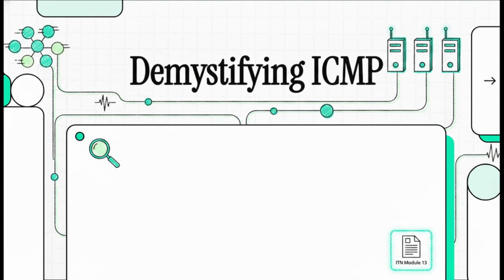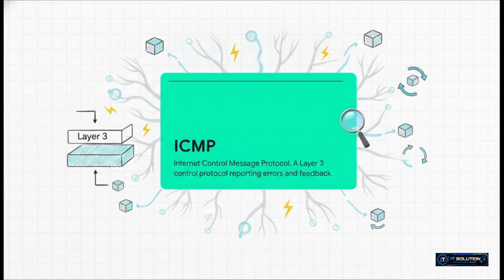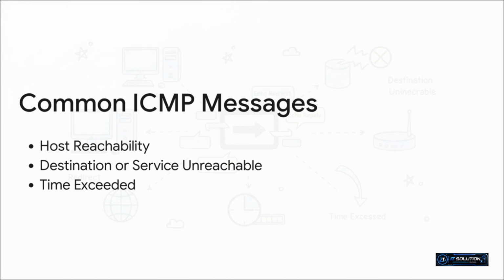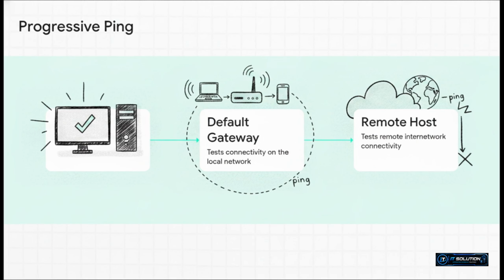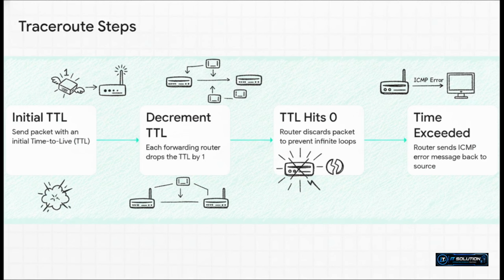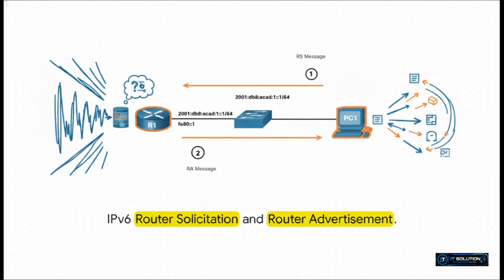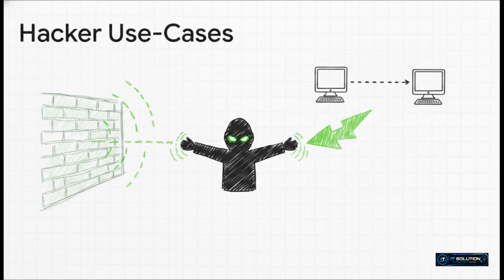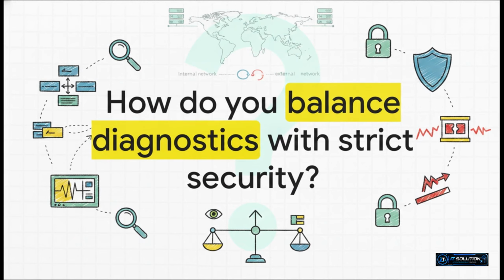CCNA1.1: ITN_Module_13-ICMP | IT Solution | CCNA | CCNP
[CCNA 200-301] ITN Module 13: ICMP | Network Testing, Ping & Traceroute Masterclass

Wondering why your ping fails or packets disappear? In this actionable tutorial, we break down ITN Module 13 - ICMP from the Cisco CCNA (Introduction to Networks) curriculum. Learn how ICMPv4 and ICMPv6 keep your network running, diagnose connectivity issues fast, and master essential troubleshooting tools.

📌 What You Will Learn:

Purpose and function of ICMPv4 and ICMPv6 messages in network operations.

Common ICMP error messages (Host Unreachable, Time Exceeded, Destination Unreachable).

How ping uses ICMP Echo Request & Reply to verify basic connectivity.

How traceroute (tracert) leverages Time-To-Live (TTL) to trace path hops and pinpoint network bottlenecks.

IT Support Technicians and Network Engineers seeking fast network troubleshooting workflows.

Students preparing to pass the Cisco CCNA 200-301 Certification.

Enterprise IT administrators looking to optimize network diagnostics and uptime.